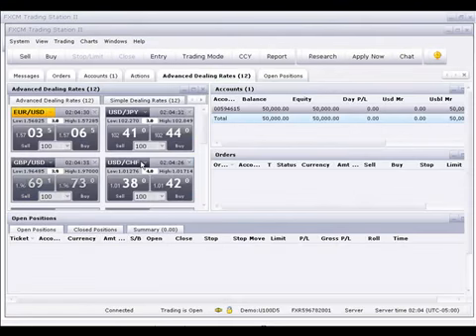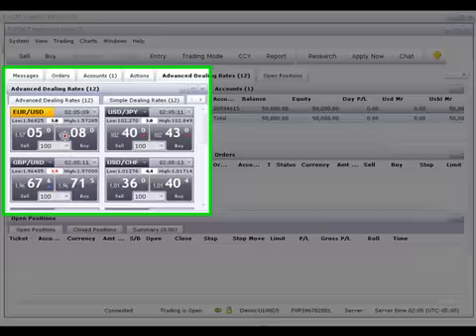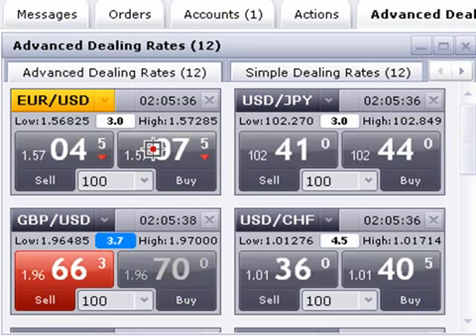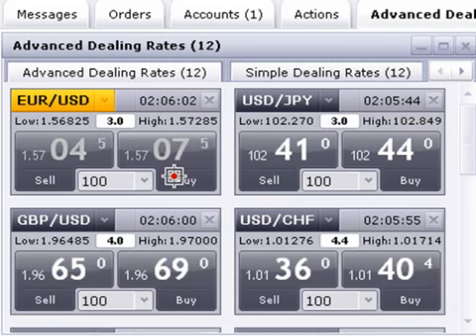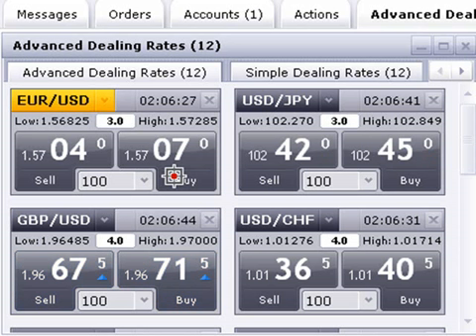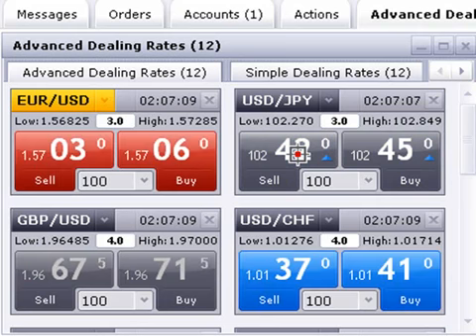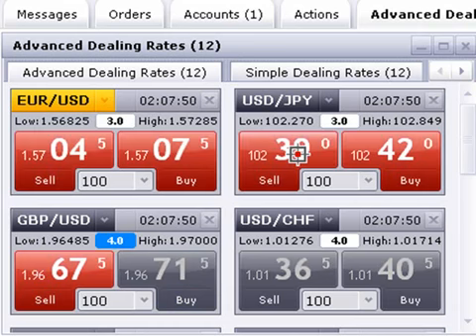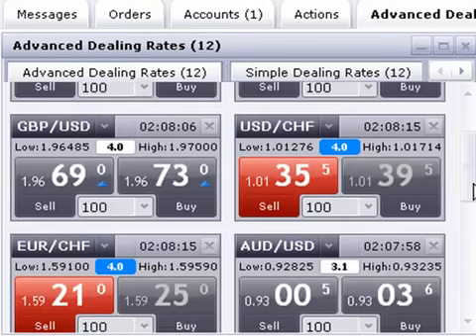Forex trading course Tips On Embarking On A Metatrader Progr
Metatrader programming converts trading ideas into useable software in a Forex platform. Although most providers and programmers have their own satisfaction guarantee policies, those policies are not enough for you to neglect proper communication procedures. In some cases wherein you are not satisfied with the program, you may get your money back, but not your wasted time and effort. Here are some tips to consider when embarkng on a Metatrader software project:

Set clear goals. When describing the project, keep your statements clear and concise. Telling the provider that all you want is a profitable software would be absurd. Good programmers in Metatrader know the terms used and the ins and outs of Forex trading, but there is no guarantee that they are also skilled financial analysts. In fact, most trading systems aren't profitable, and it would be up to the trader himself to optimize his trading strategy and mold its parameters to suit his needs.

Give keen and accurate details. Is the project for an indicator, script, or expert advisor? Are you going to use a third party software along with the finished program?metatrader programmermetatrader programmingmt4mql4mqlmetatrader programming provider